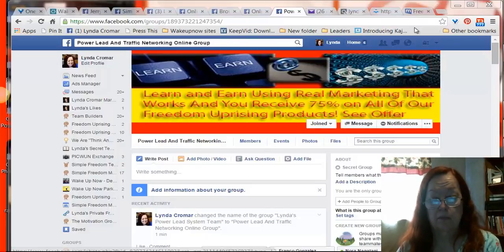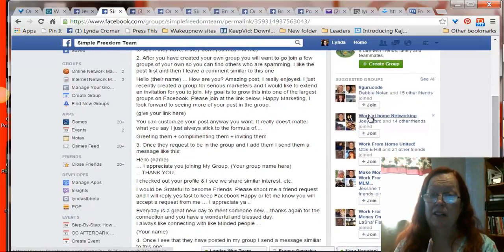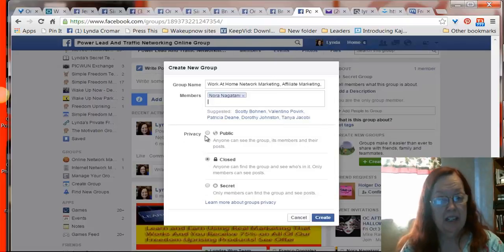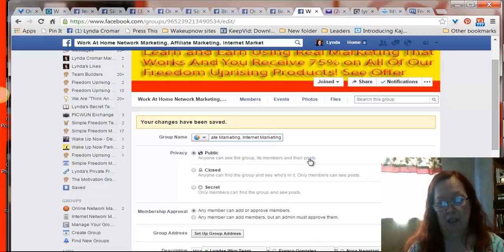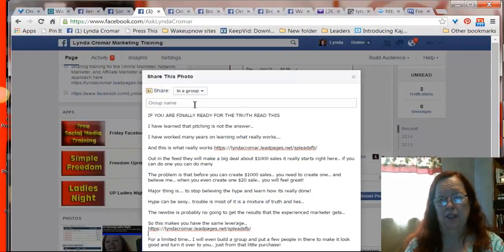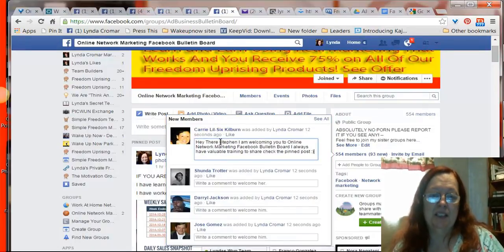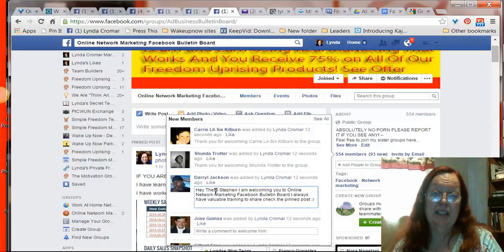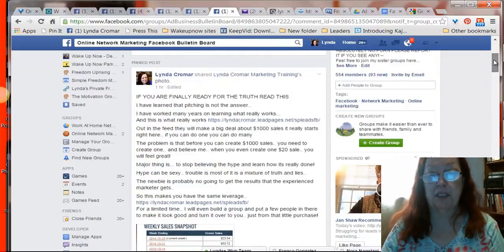Power Lead System how to set up a group from day 1 creating leads